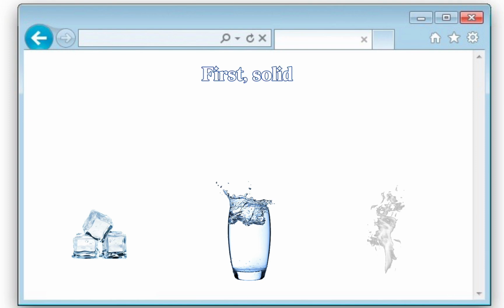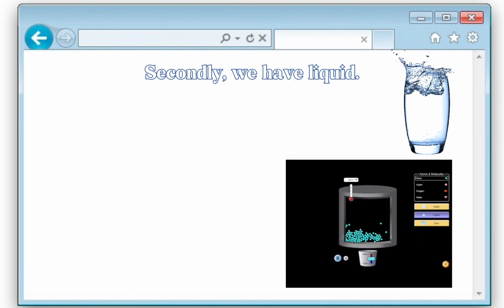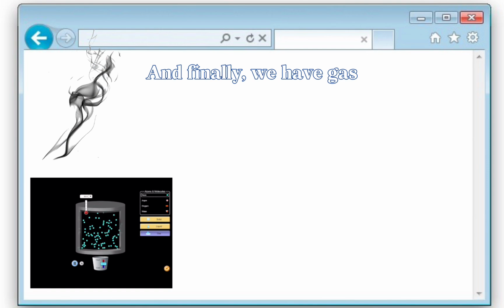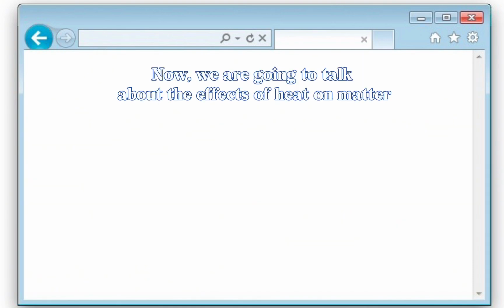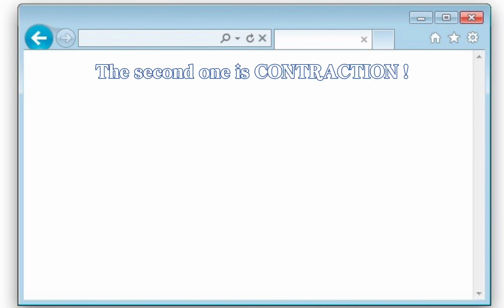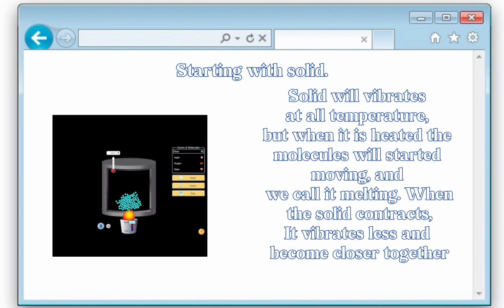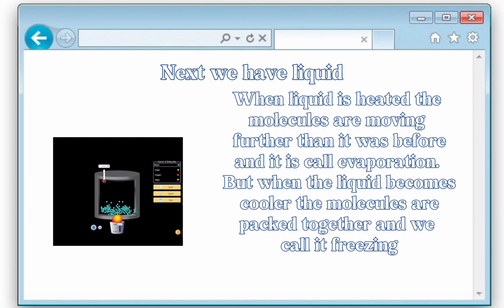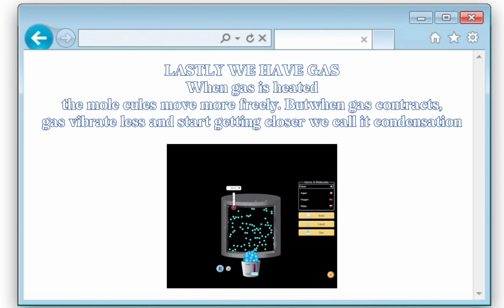States of matter and Heats with Lennon TV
Lennon TV